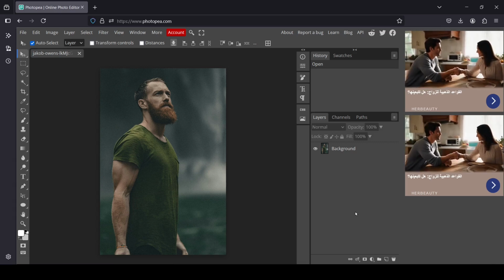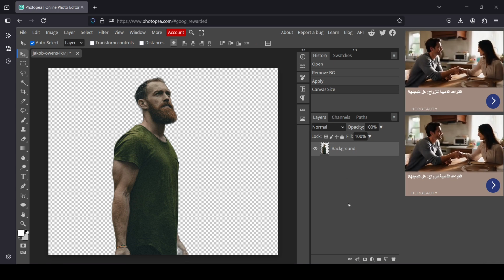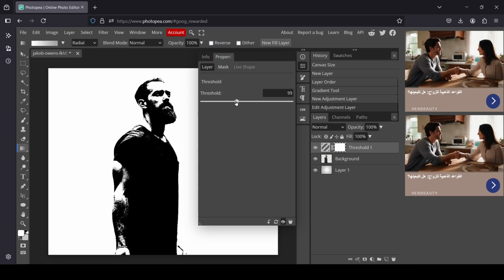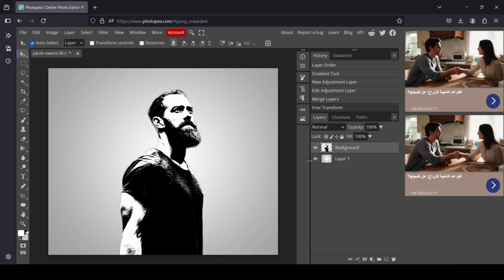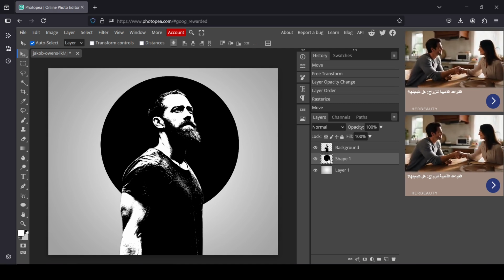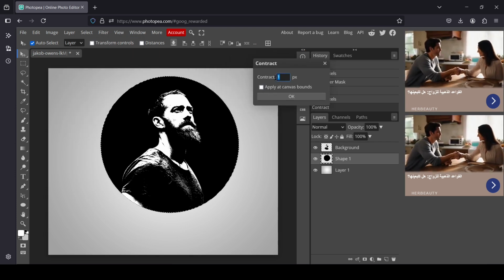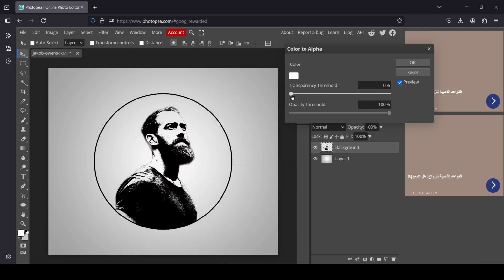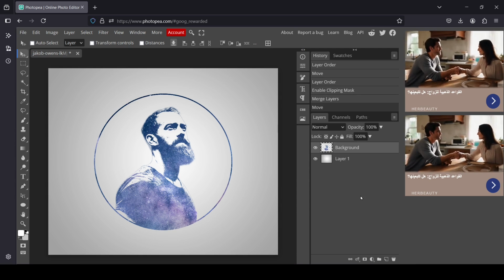Create a Galaxy Face Logo in Photopea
Hi, today in this Photopea tutorial, we are going to learn to Create a Galaxy Face Logo in Photopea.